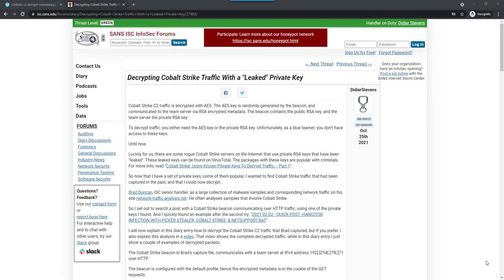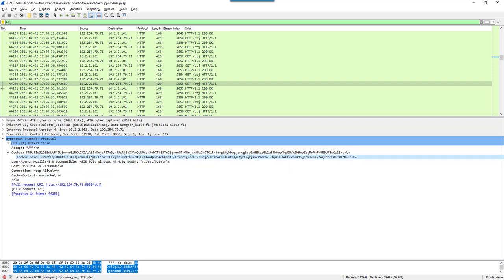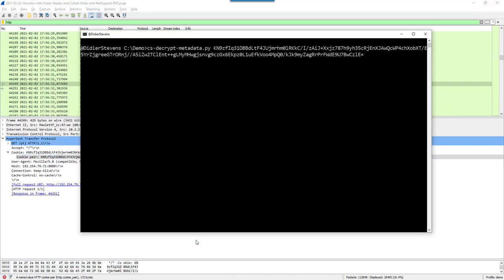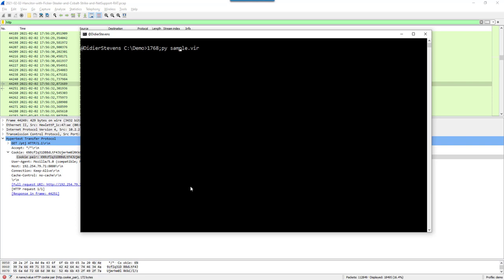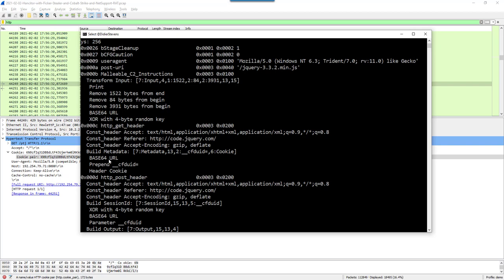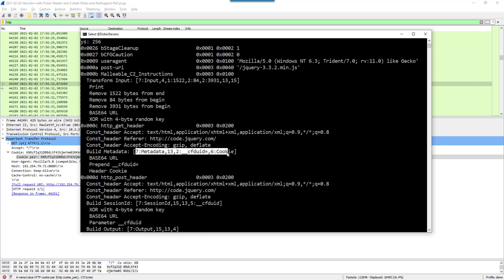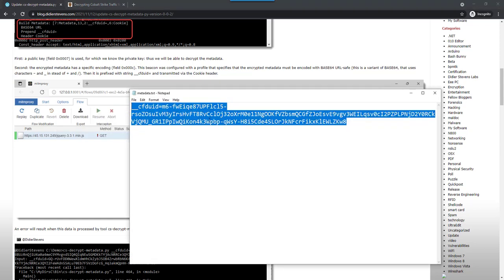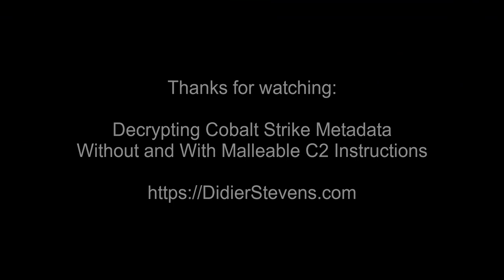Decrypting Cobalt Strike Metadata Without and With Malleable C2 Instructions